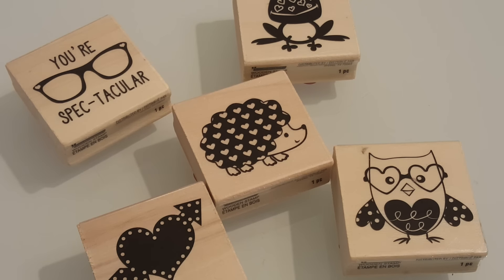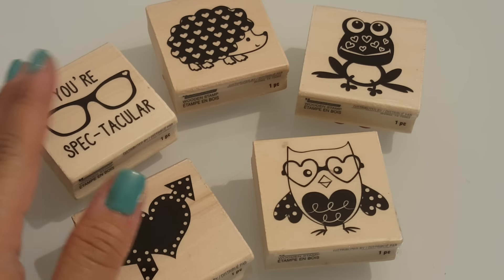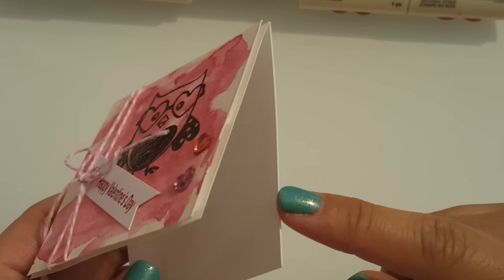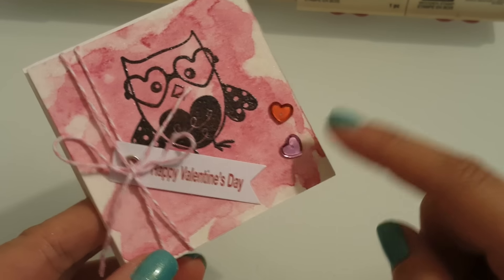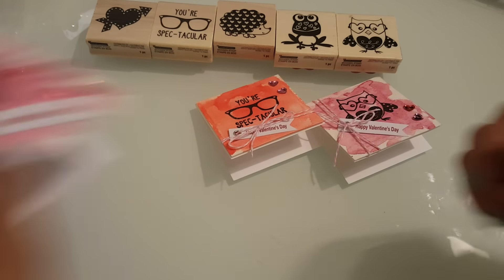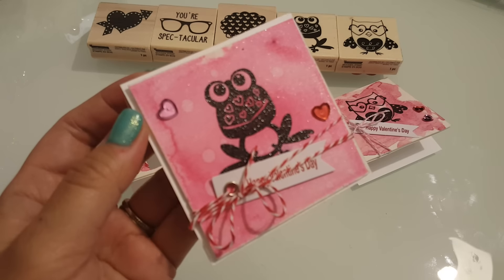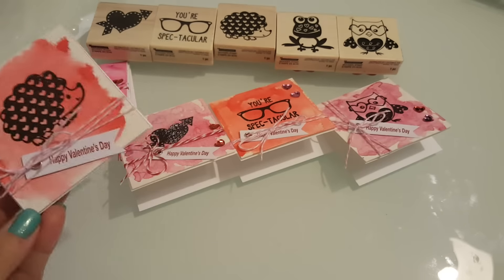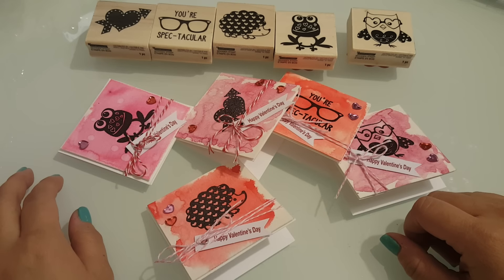Quick Valentine note cards using $1.50 Michaels stamps